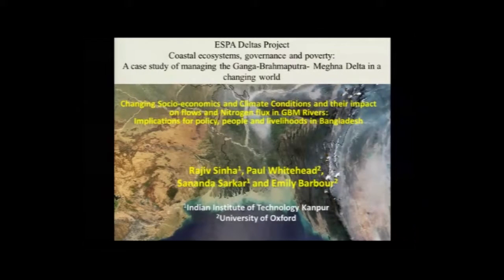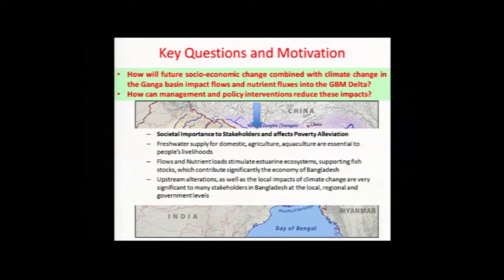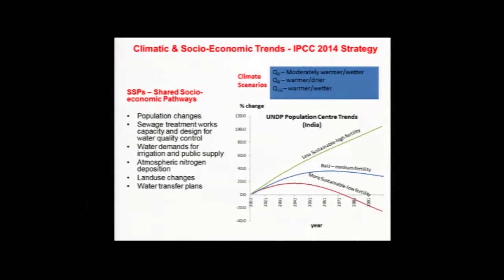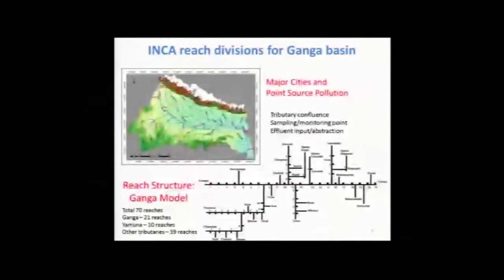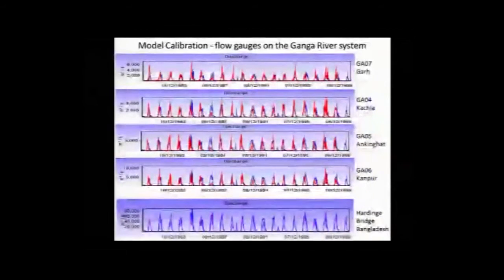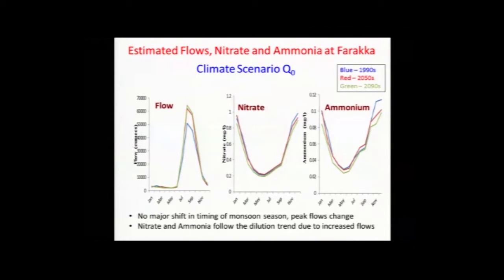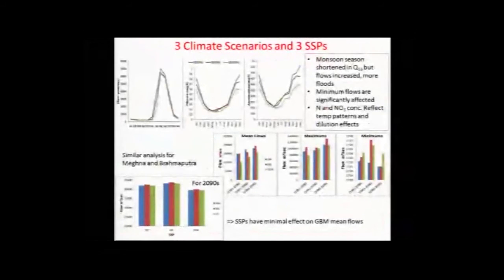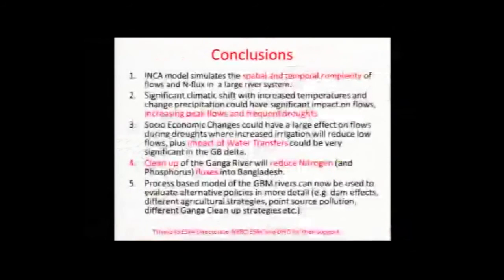Rajiv Sinha - Changing socio-economics and climate conditions and environmental flows in GBM rivers